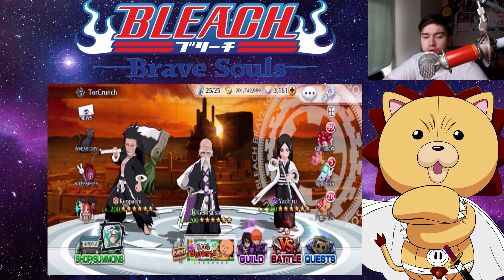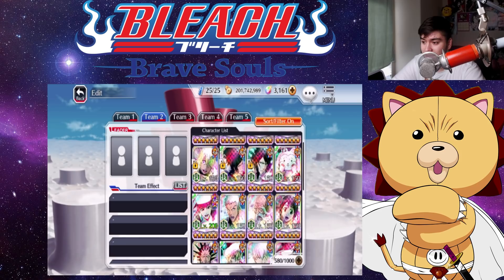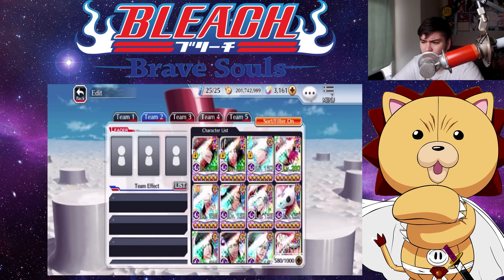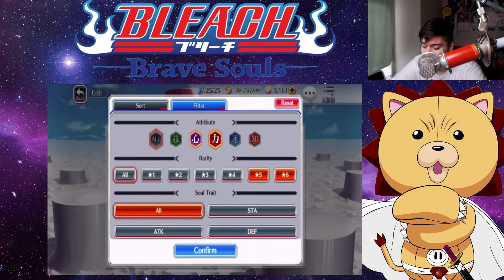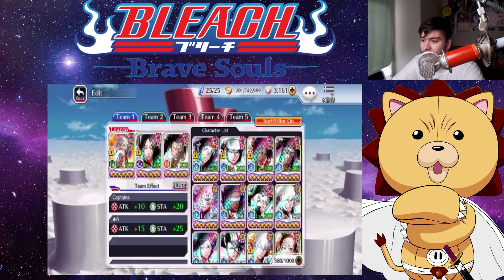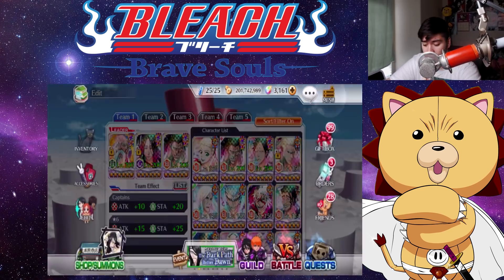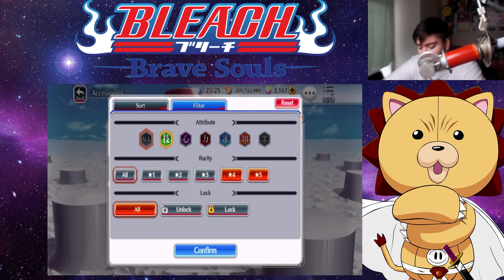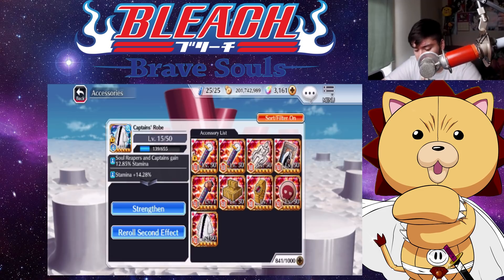Account Showcase [Bleach Brave Souls]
Here we take a look at our account and all the units and accessories we have!